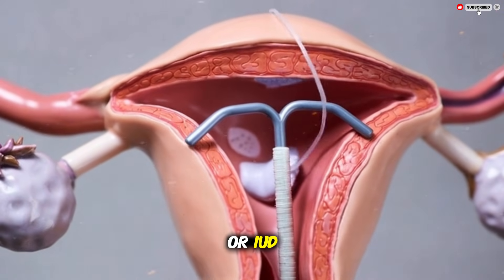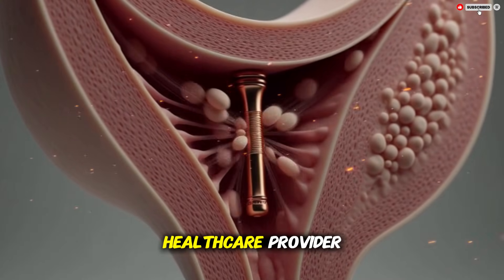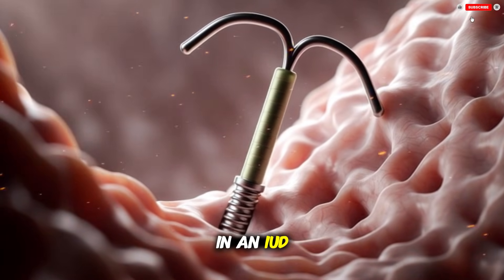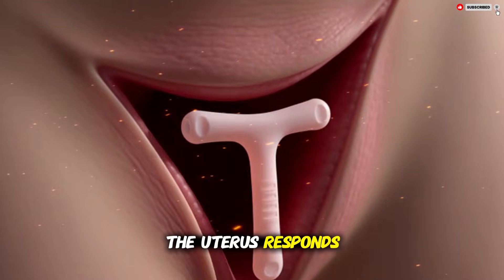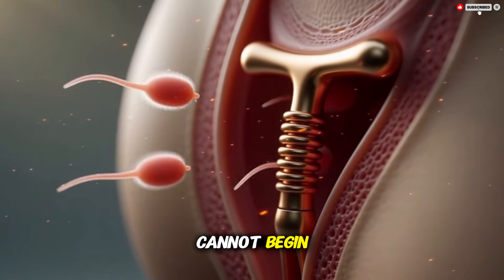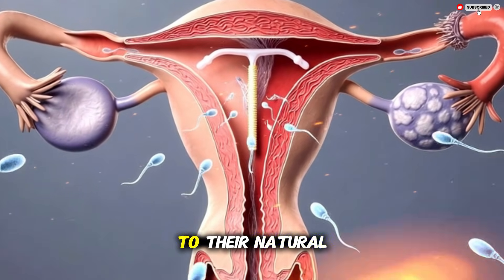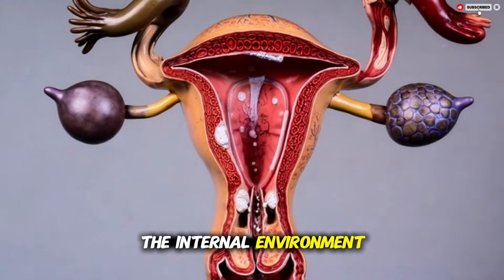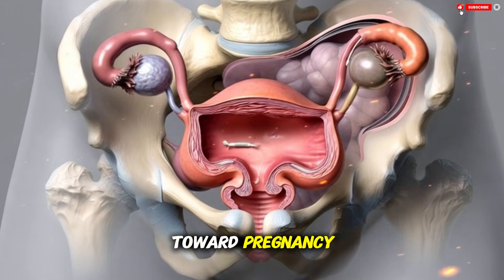How Does an IUD Work? Simple Explanation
Understanding how an IUD works can help viewers make informed choices about their reproductive health. In this video, we break down the process in a clear, gentle, and easy-to-follow way. You’ll learn what an IUD is, how it’s placed, and how the body responds to it. We also explain the differences between copper and hormonal IUDs, how they prevent pregnancy, and what changes they create inside the uterus.

This video is designed to give viewers a helpful, science-based explanation without complicated medical language. Whether you're considering an IUD, supporting someone who is, or simply curious about how this form of contraception works, this guide offers accurate information you can trust.